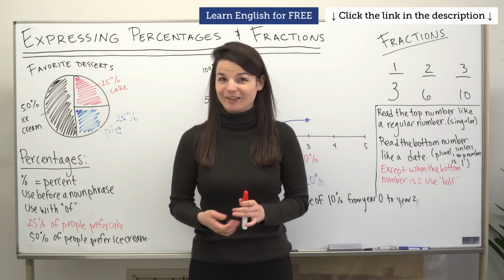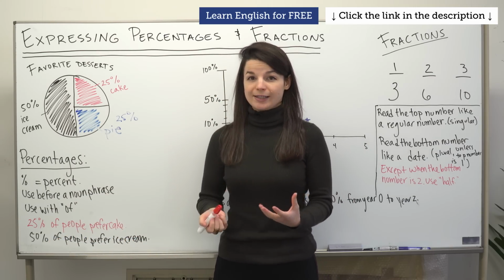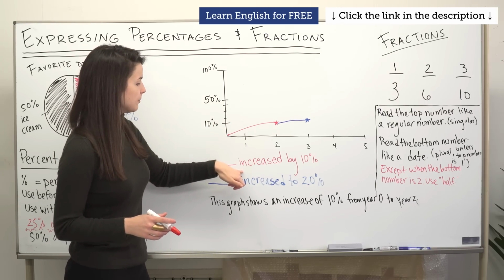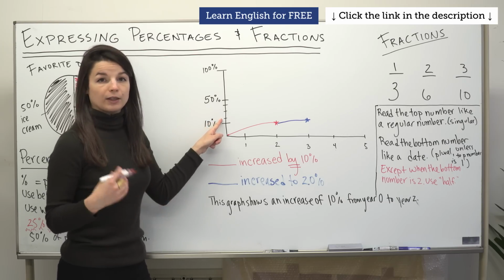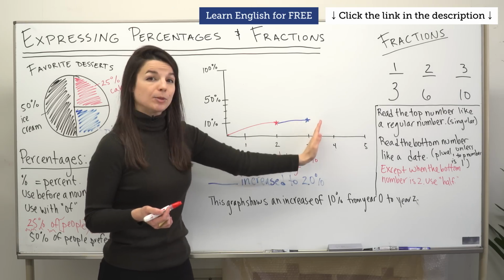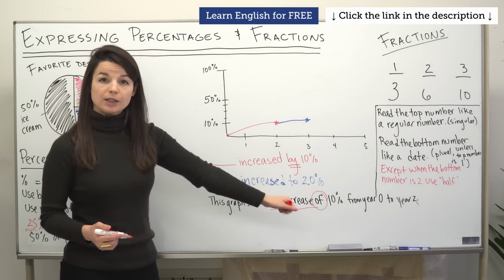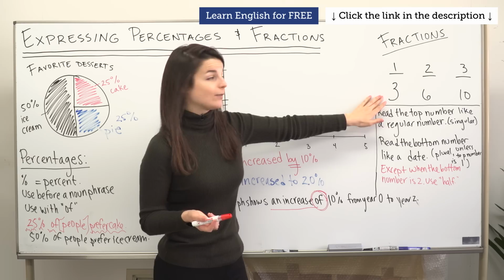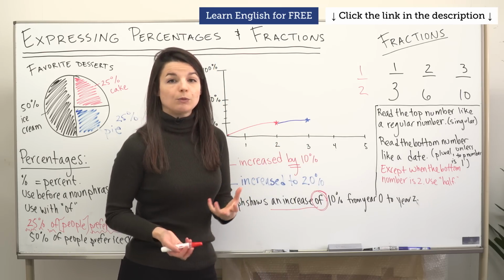Expressing Percentages & Fractions in English - Basic English Grammar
Click here and get the best resources online to master English grammar and improve your vocabulary with tons of content for FREE! ↓ Check How Below ↓

In this English grammar lesson you will learn how to express percentages and fractions in English. With this video you will be able to able to improve your English grammar. Are you ready to avoid doing common English mistakes?